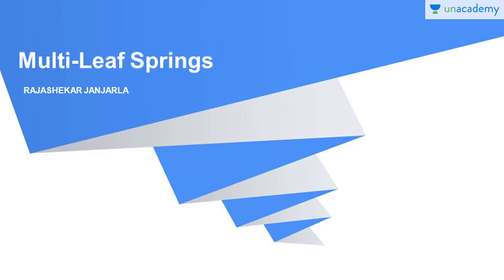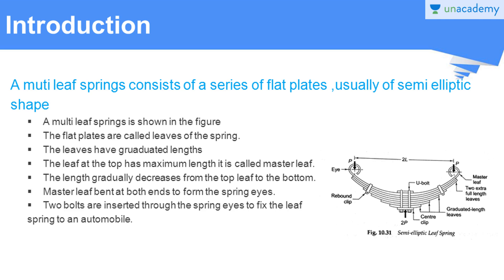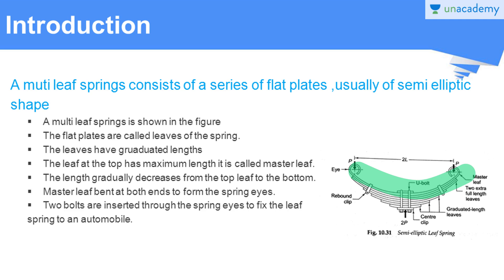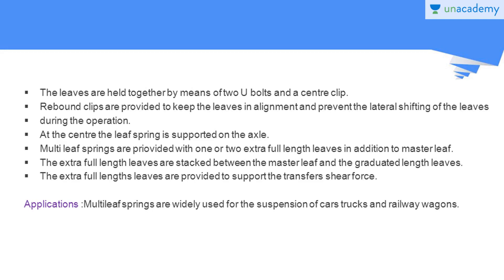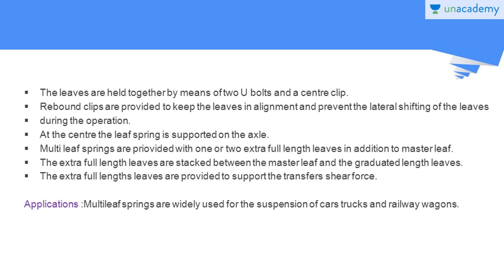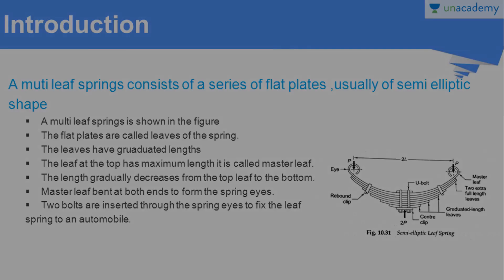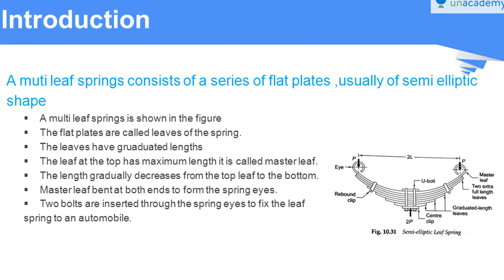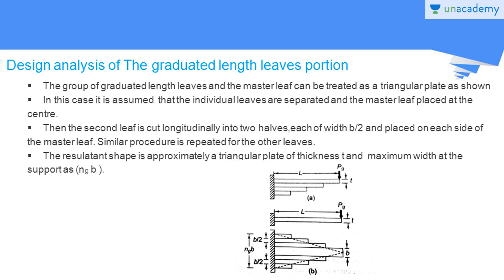Multi Leaf Springs - 1: Design of Machine Elements- Unacademy GATE(ME)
This lesson explains Multi Leaf Springs, under the course, "Design of Machine Elements".  The lesson gives a brief introduction to the multi leaf springs along with the design analysis of the graduated length leaves portion. Some important terminology and formulae like that of bending stress in the plate are also illustrated, for the better understanding and ease in solving numericals.

Multi Leaf Springs: Design of Machine Elements- Unacademy GATE(ME)